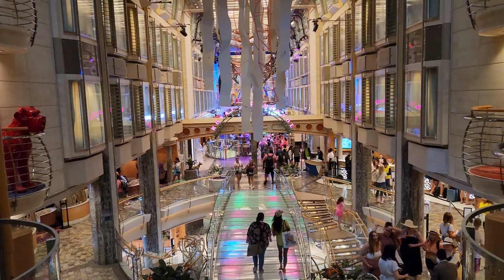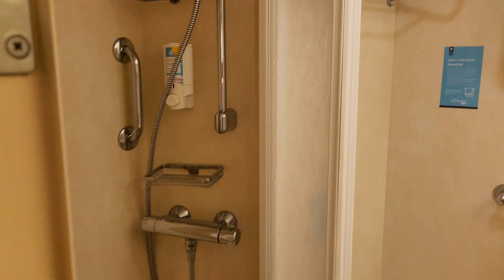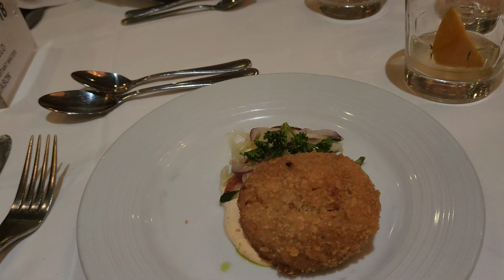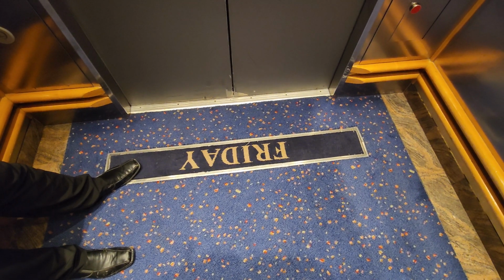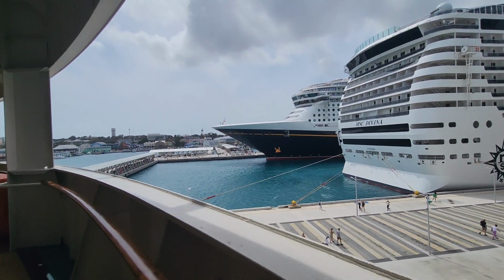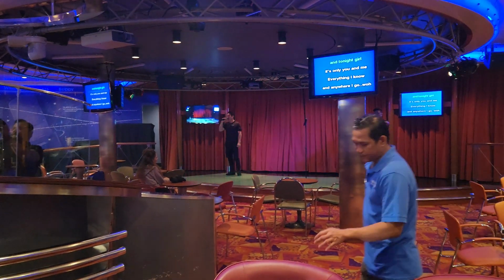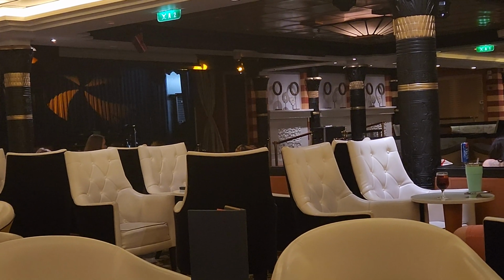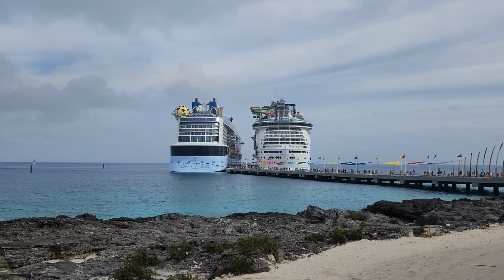Liberty of the Seas Cruise Vlog with Molly & The Legend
Join molly & the legend as they take you along on a 3 night cruise on the liberty of the seas from fort lauderdale to the bahamas.  This cruise vlog focuses on everything the two did upon this royal caribbean cruise including: food & restaurants, bars & drinks, the private island perfect day at coco cay, activities and shows, music, entertainment and more.

The Legend @inthelooplegend
Hyde @onlinehyde
Ranger @parkblotter

Untapped: DrewTheIntern